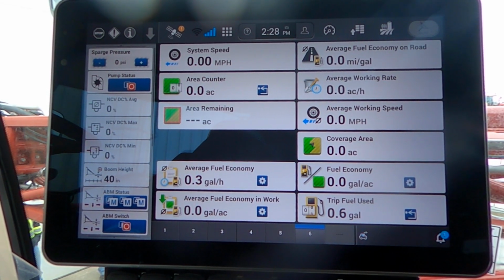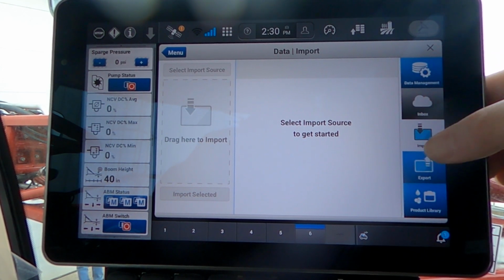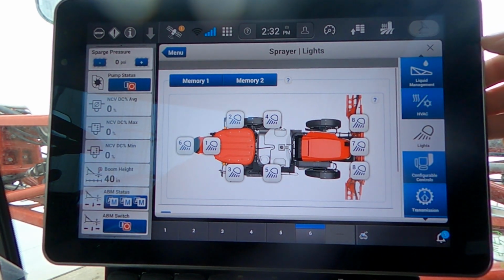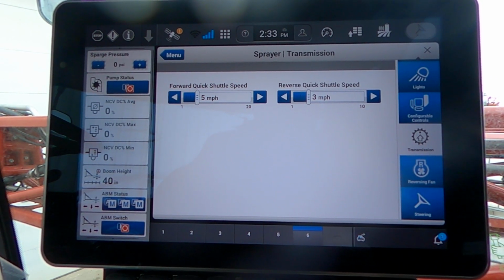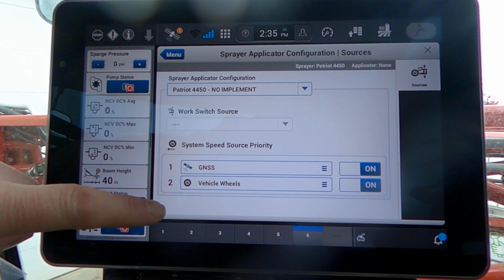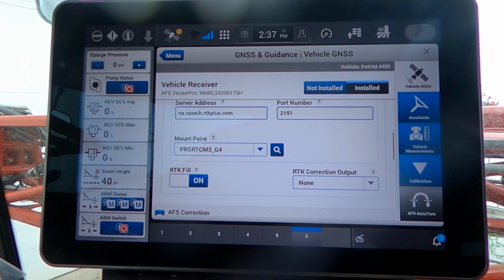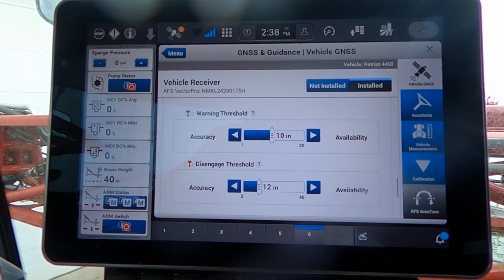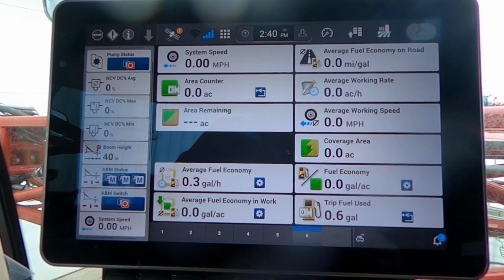02 4450 Pro1200 part 2